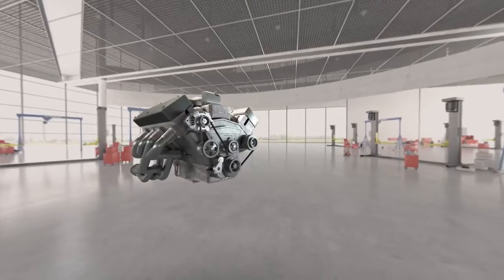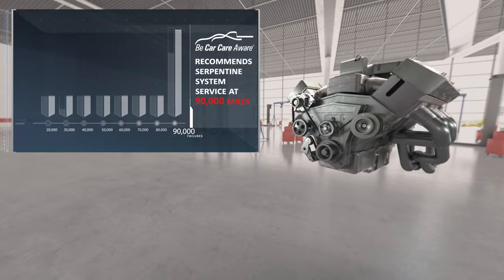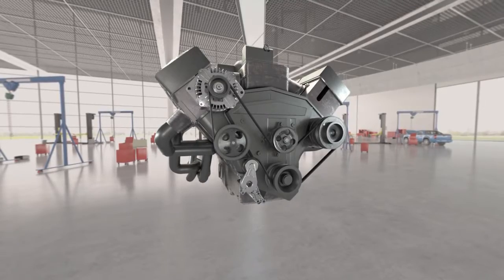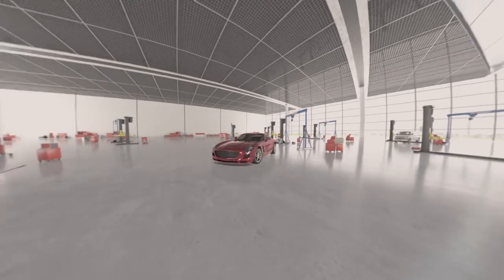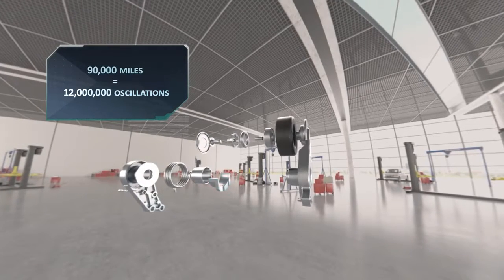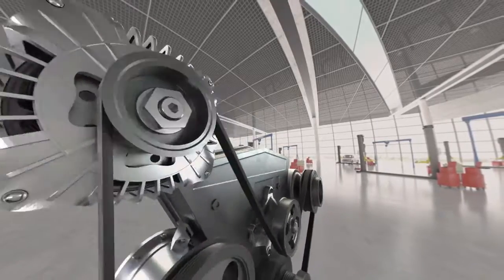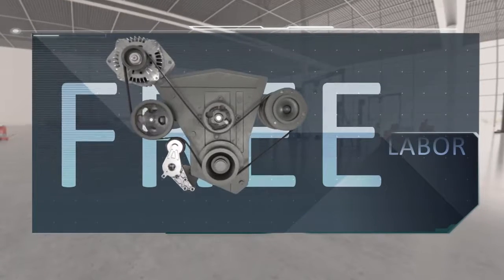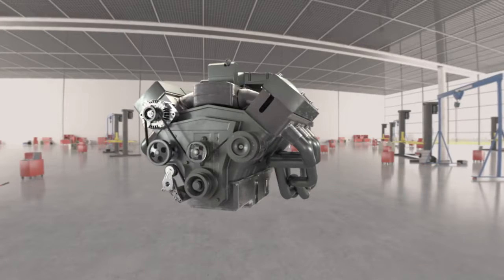Gates Complete Kit Virtual Garage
Gates belt drives and tensioners - Remove it. Replace it